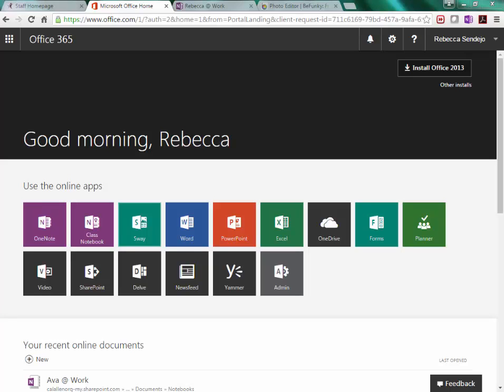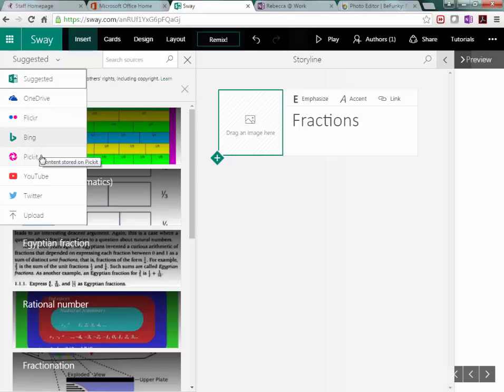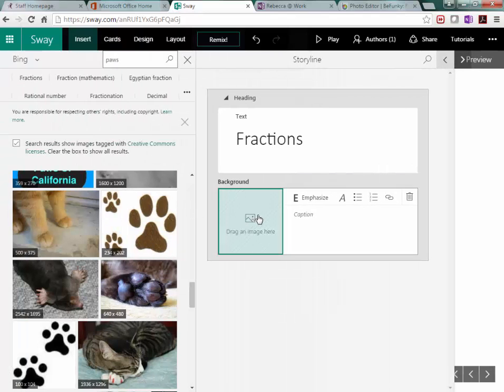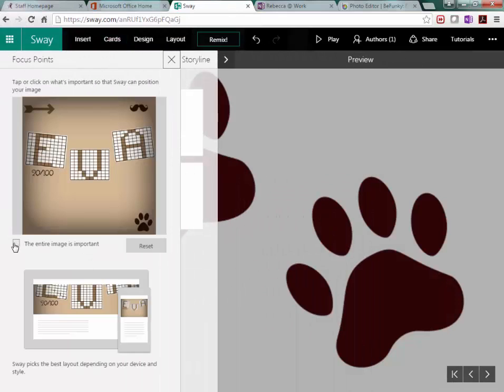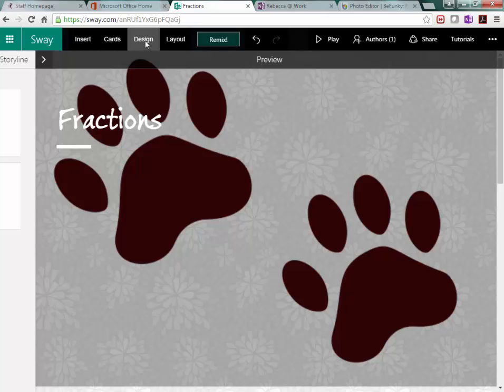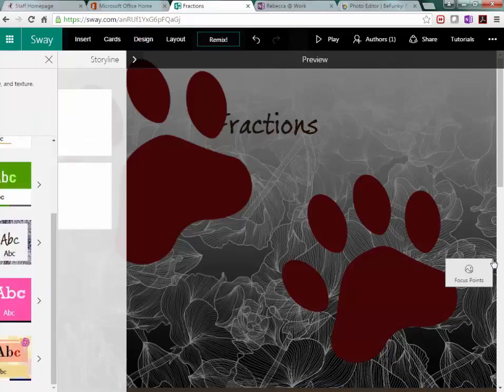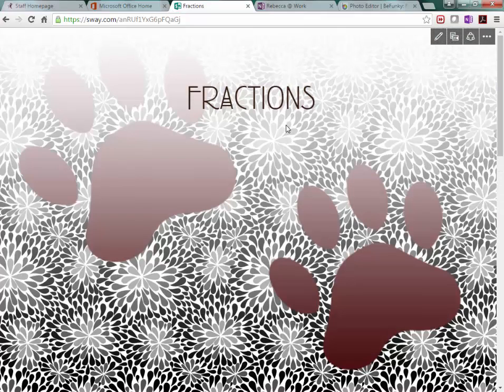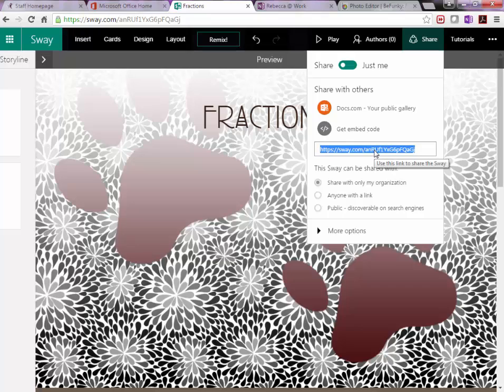Sway for Math Projects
Use SWAY to create your math projects.